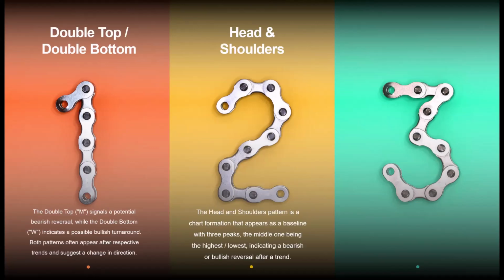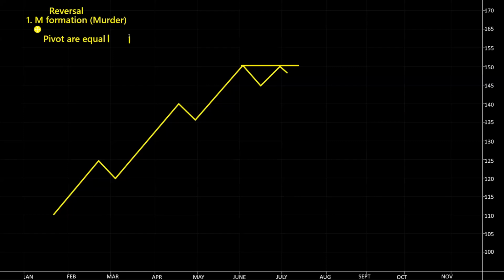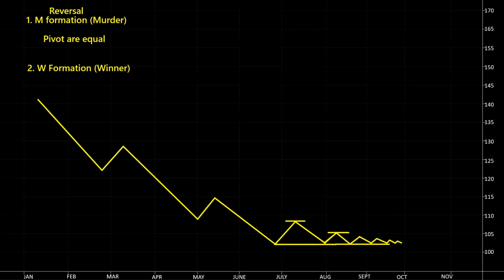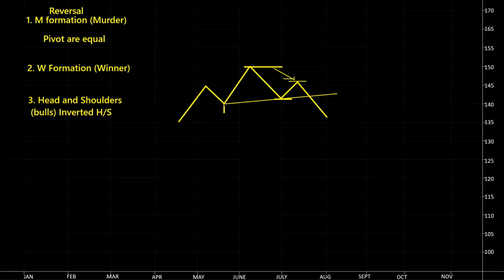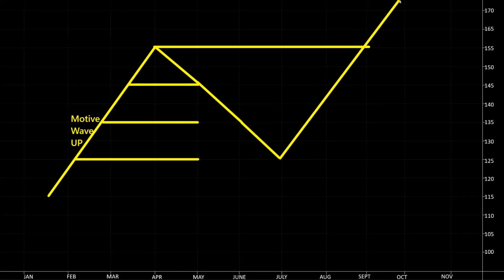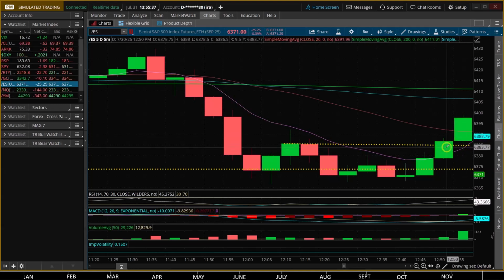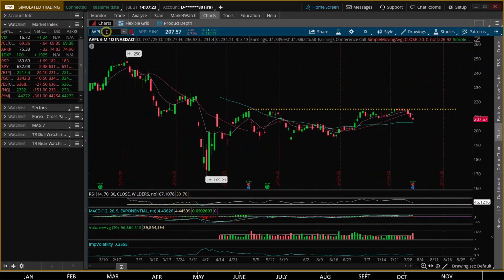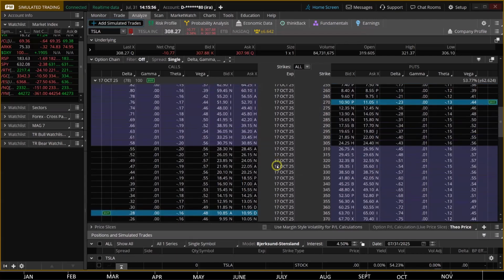Reversal Analysis Part 2 | BluSky Trading Lab with Matt Justice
This is part two of the reversal analysis series with Coach Matt Justice. Building on the foundational concepts from last week, this session dives into the practical application of spotting and trading reversals. You'll learn the key differences between a reversal and a continuation pattern, and how to identify the precise moment a trend ends and a new one begins. Using historical and current market examples, Coach Matt demonstrates how to position your trades, manage risk, and find your edge in a shifting market.

Timestamps
0:00 Introduction: Review of Reversal Patterns
2:50 Slowing Momentum: The First Sign of a Reversal
10:15 Reversal vs. Continuation: The Key Difference at the Pivot
17:42 The W Formation: Trading a Bullish Reversal
26:43 The Head and Shoulders: An Abrupt Reversal
35:05 V-Shaped Reversals: A Modern Aggressive Pattern
40:13 Historical Case Study: The 2008 Subprime Meltdown
55:43 Live Market Analysis: K-Trade vs. Reversal
59:43 Q&A: Apple & Amazon Earnings Analysis